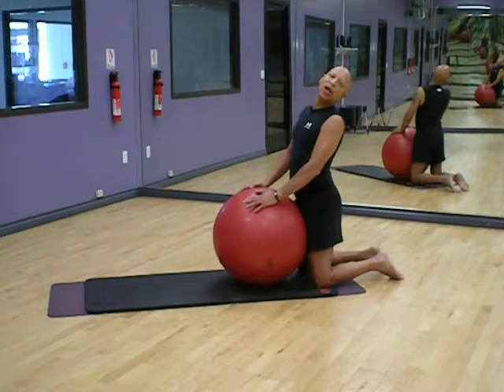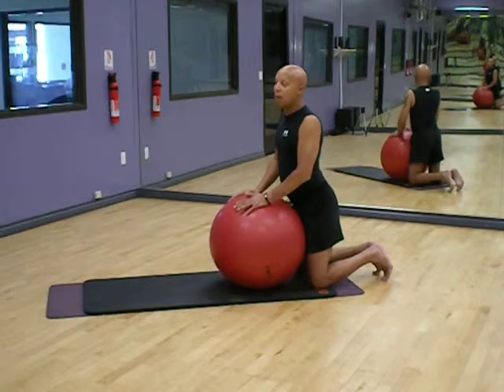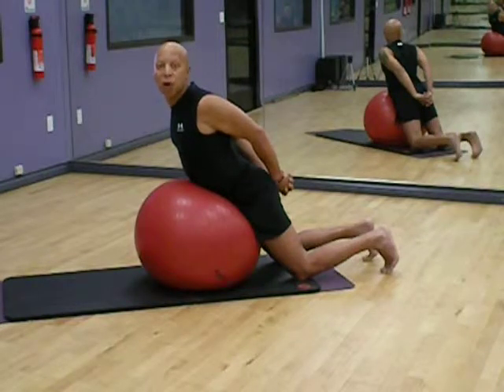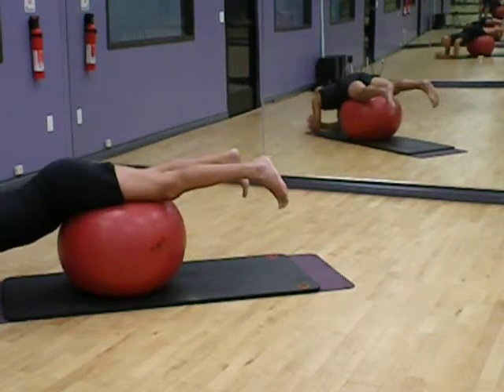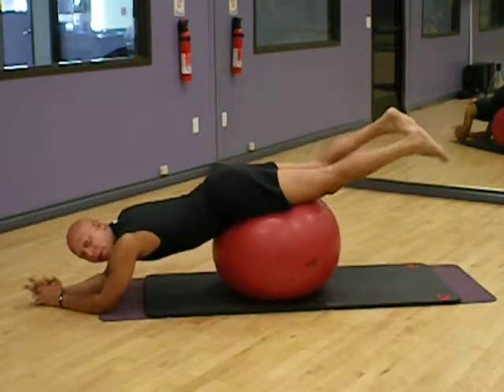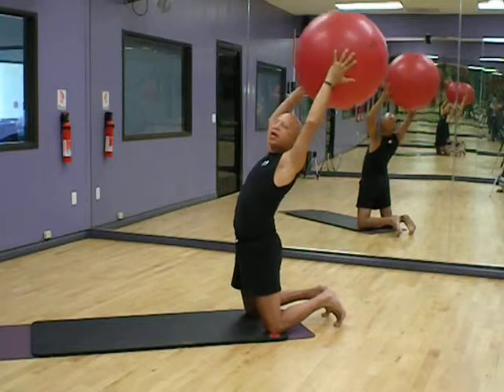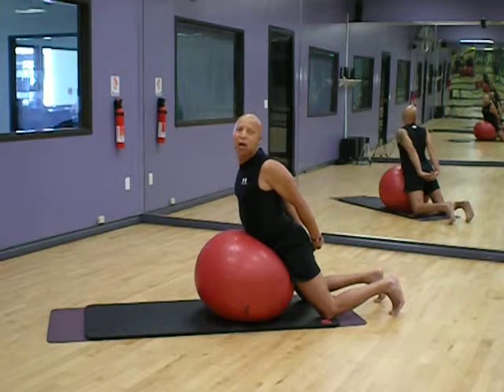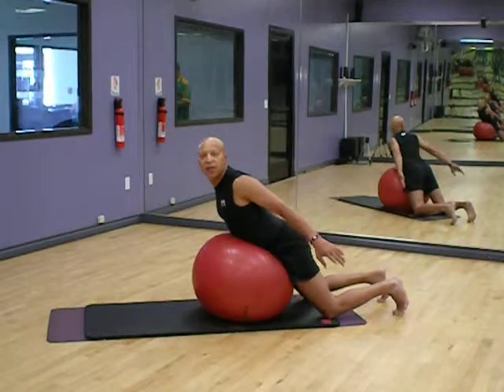Lower Back Exercise--Strengthen lower back with the ball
Power Play Fitness Personal Trainer Sam Strain demonstrates how to release and strengthen the lower back. Info @